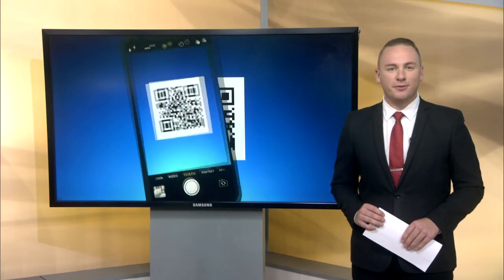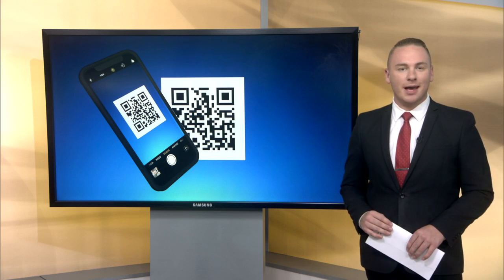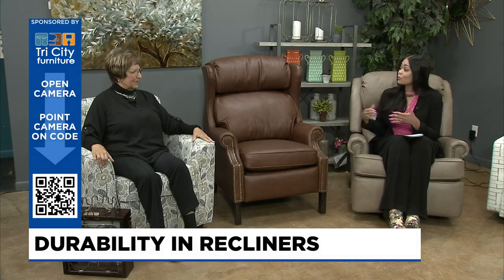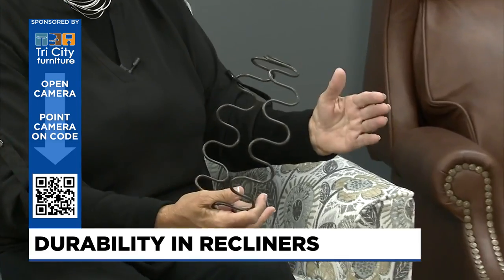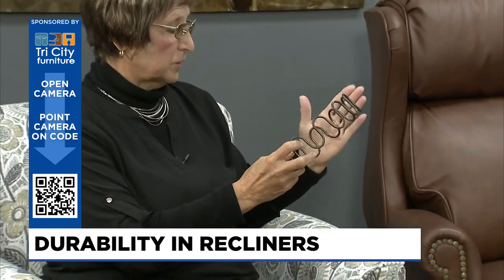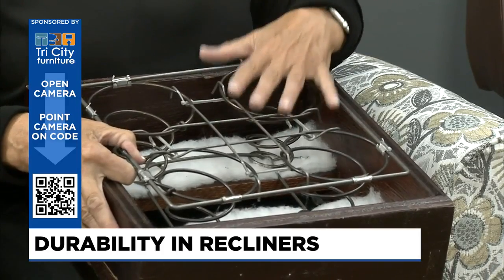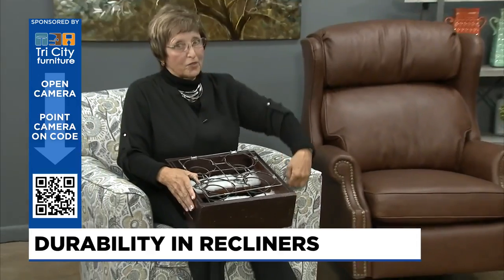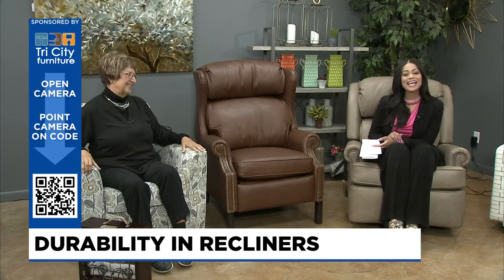Design Time: Durability in recliners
In this edition of Design Time, we’re looking at how furniture is made and what kind of construction is better for recliners.